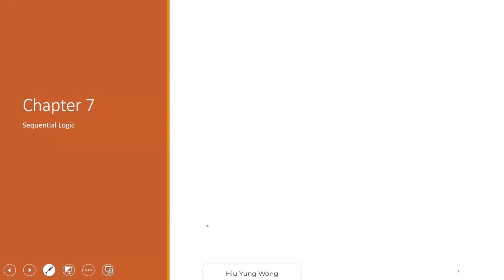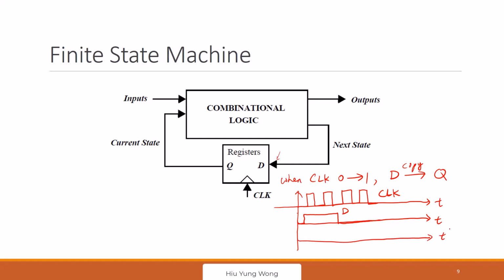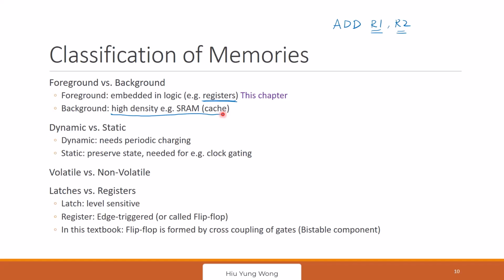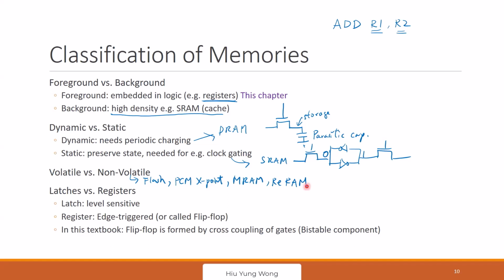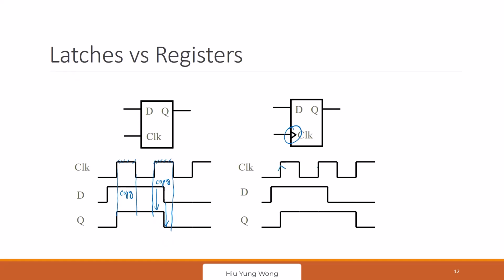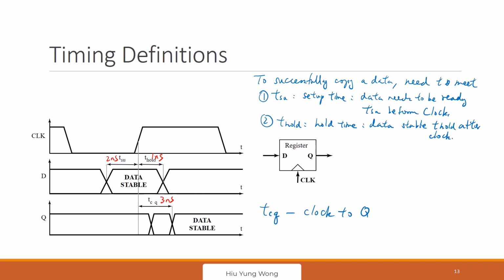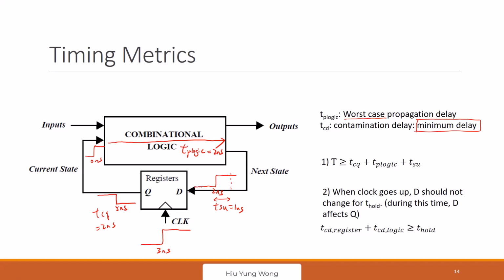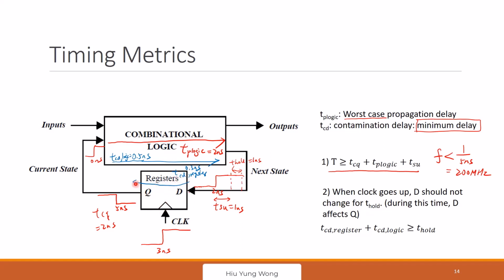L22-B Sequential Circuits, Latches and Registers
Sequential Circuits, Latches and Registers